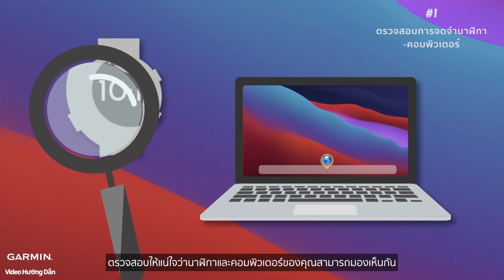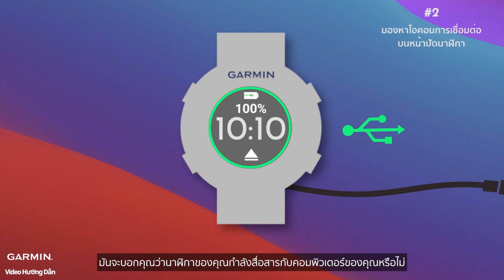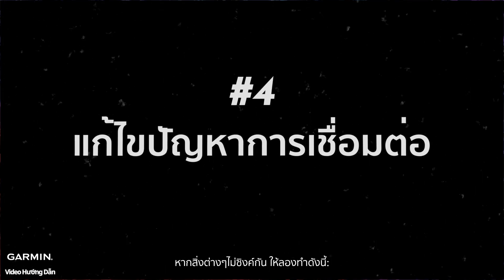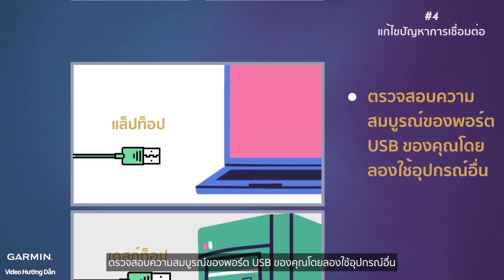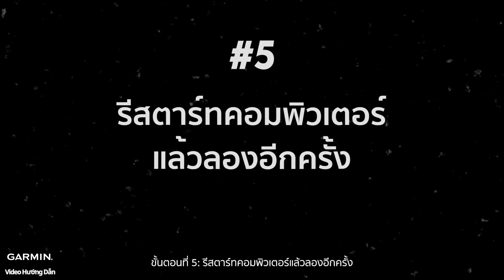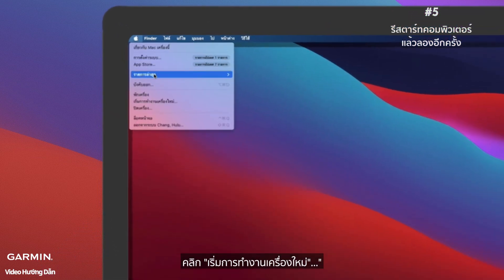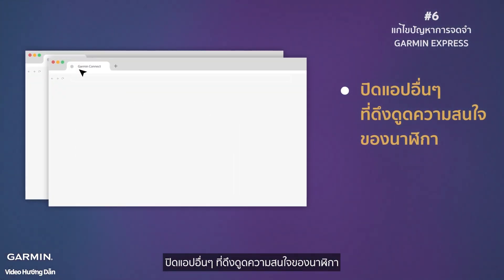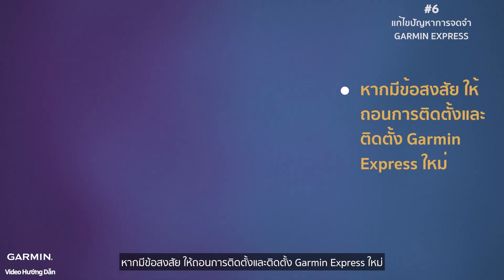บทช่วยสอน - แก้ไข: นาฬิกา Garmin ไม่เชื่อมต่อกับ Garmin Express - Mac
แก้ไขปัญหาการเชื่อมต่อนาฬิกา Garmin อย่างรวดเร็วในเวลาเพียง 5 นาที!
บทช่วยสอนนี้ให้ขั้นตอนการแก้ไขปัญหาที่ง่ายและรวดเร็วเพื่อให้นาฬิกา Garmin ของคุณเชื่อมต่อกับ Garmin Express ได้อย่างง่ายดาย
ดูตอนนี้และเชื่อมต่อกับอุปกรณ์ Garmin ของคุณ!

🎥การประทับเวลา:
0:00 - บทนำ
0:08 - ขั้นตอนที่ 1: ตรวจสอบการจดจำนาฬิกา-คอมพิวเตอร์
0:15 - ขั้นตอนที่ 2: มองหาไอคอนการเชื่อมต่อบนหน้าปัดนาฬิกา
0:23 - ขั้นตอนที่ 3: เพื่อตรวจสอบว่า Mac ตรวจพบอุปกรณ์
0:32 - ขั้นตอนที่ 4: แก้ไขปัญหาการเชื่อมต่อ
0:56 - ขั้นตอนที่ 5: รีสตาร์ทคอมพิวเตอร์แล้วลองอีกครั้ง
1:17 - ขั้นตอนที่ 6: แก้ไขปัญหาการจดจำ Garmin Express
1:37 – บทสรุป

🔍คำถามที่พบบ่อยและวิดีโอแนะนำที่เกี่ยวข้อง:
ไม่พบนาฬิกา Garmin บน Garmin Express-

👍สมัครรับคำแนะนำเพิ่มเติม:
อัปเดตอยู่เสมอด้วยบทช่วยสอนและเคล็ดลับล่าสุด! กดสมัครรับเนื้อหาที่เป็นประโยชน์เพิ่มเติมเกี่ยวกับอุปกรณ์ Garmin ของคุณและอื่นๆ

🌐 สำหรับความช่วยเหลือเพิ่มเติม: